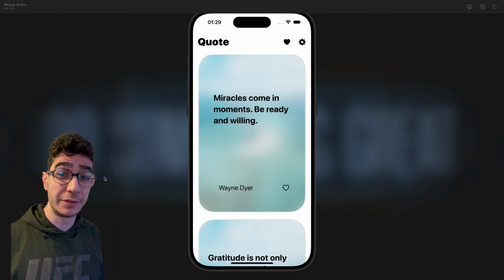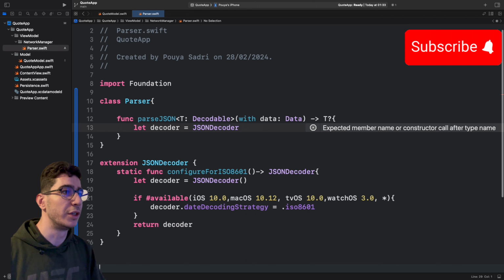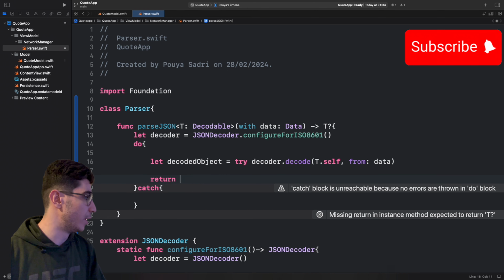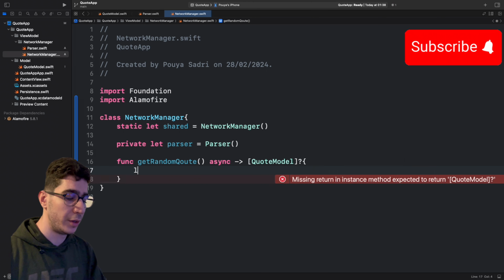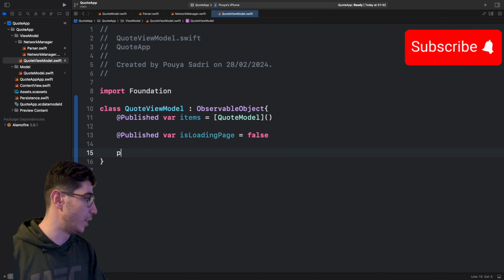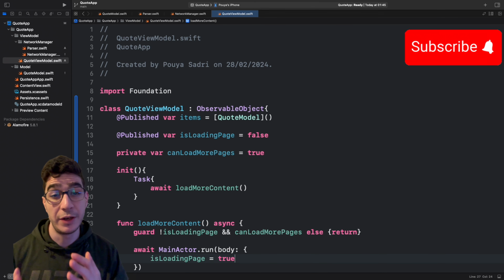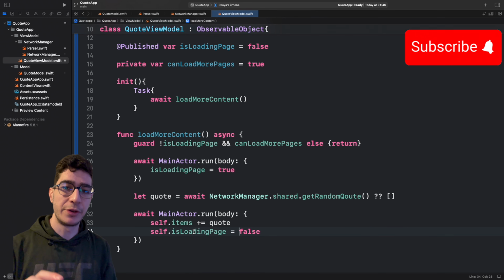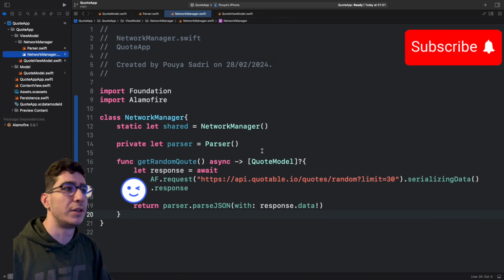SwiftUI Mastery Ep. 2 — Unlock MVVM Architecture | Build Powerful ViewModels + Alamofire API Calls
💥 MVVM + Alamofire Crash Course | Supercharge Your SwiftUI App’s Logic!

Description (SEO & Click-Worthy):
Get ready to turbocharge your SwiftUI app! In Episode 2 of SwiftUI Mastery, we build the core logic of the "Quote" app using the MVVM architecture and bring it to life with Alamofire-powered API calls.

🚀 Key Skills You'll Master:

Build a clean ViewModel structure for data handling

Implement REST API calls with Alamofire the easy way

Learn real-world architecture patterns for scalable SwiftUI apps

🔔 What’s Inside:

Real-time implementation of MVVM in SwiftUI

Error handling, loading states, and networking best practices

Live examples straight from the "Quote" app build

📢 Next Episode Tease:
We’re building eye-catching UIs and storing quotes with CoreData – it’s about to get visual! 🎨